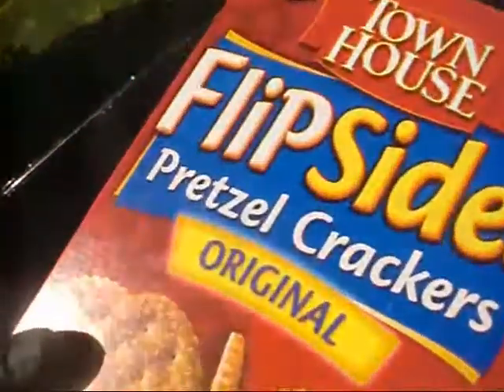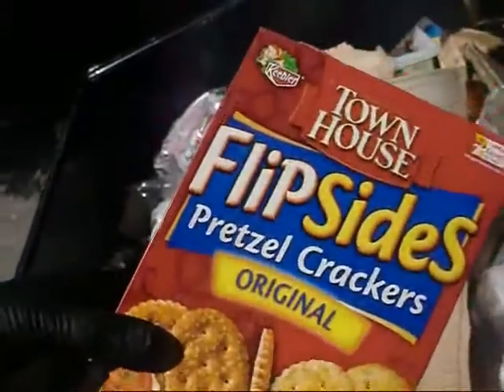5 6 13 Dumpster Dancing Pretzel Vid